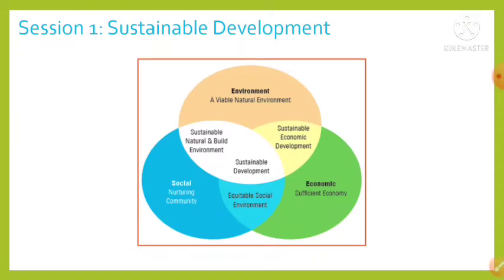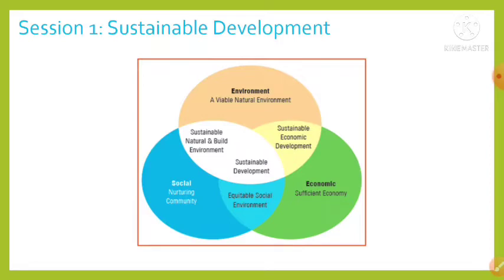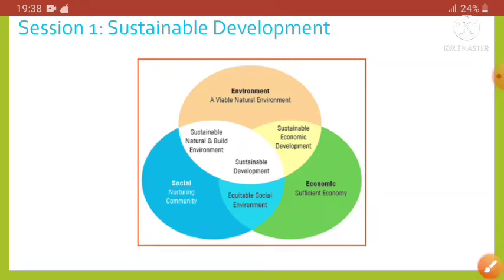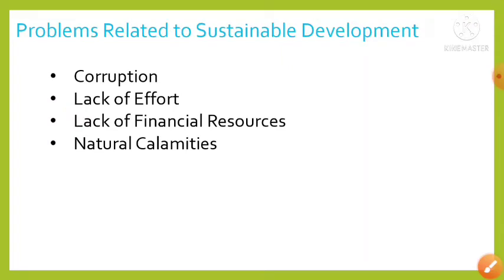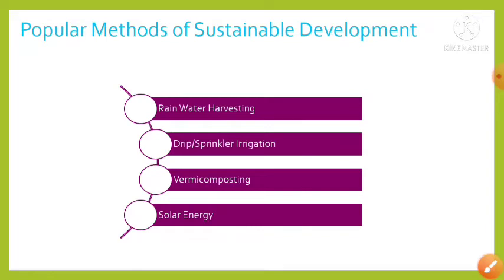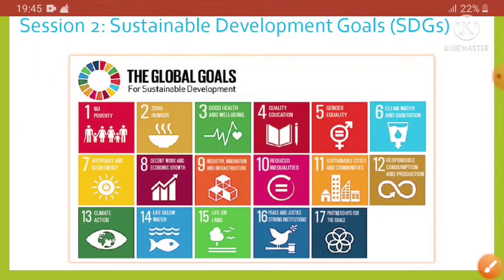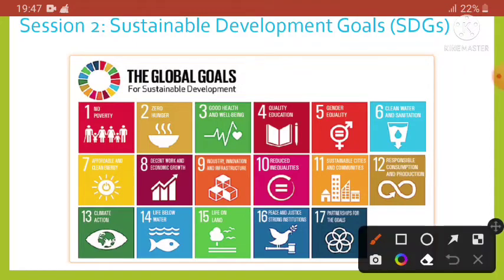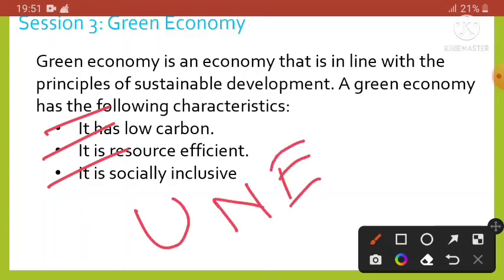CBSE CLASS 10 I.T VOCATIONAL 402 GREEN SKILLS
sustainable development
green skill
green life